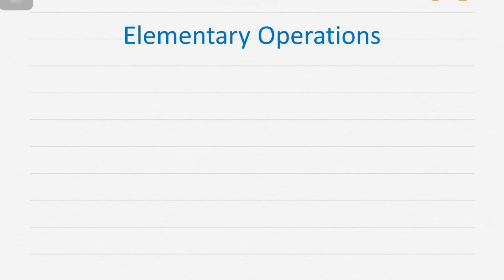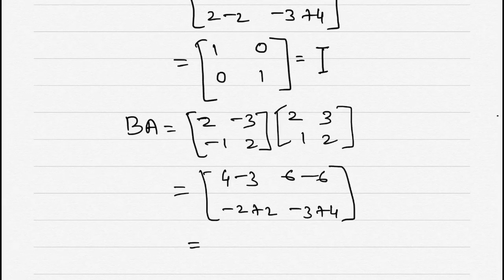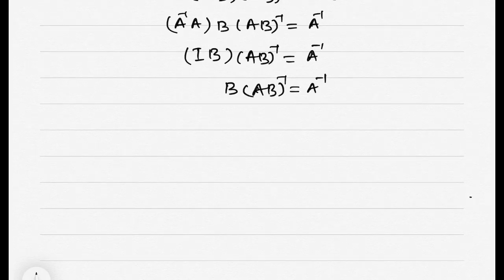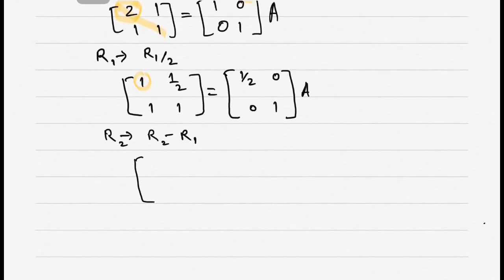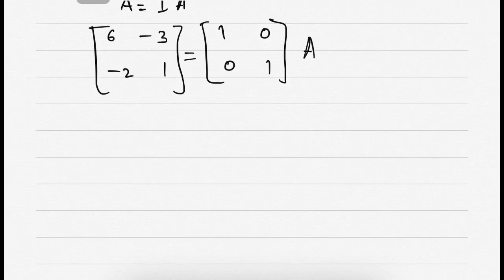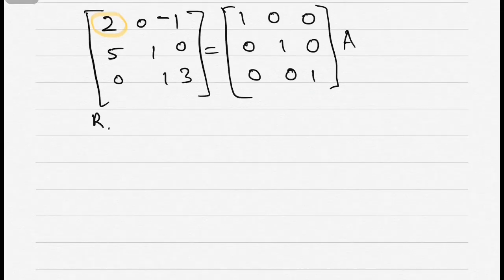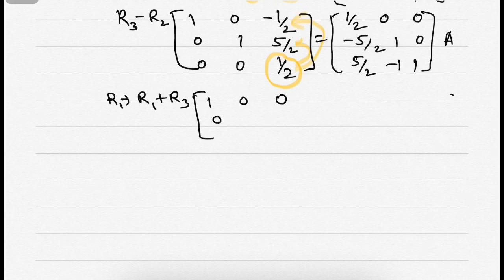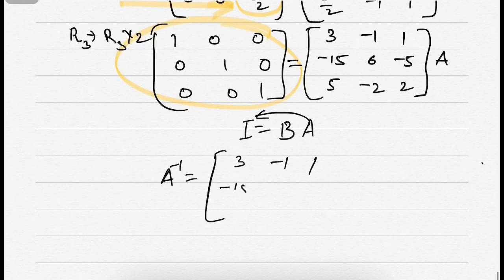Inverse of a Matrix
Elementary row operation, Elementary column operation, uniqueness of inverse, Matrix and determinants, Inverse of a 3x3 matrix, inverse of a matrix